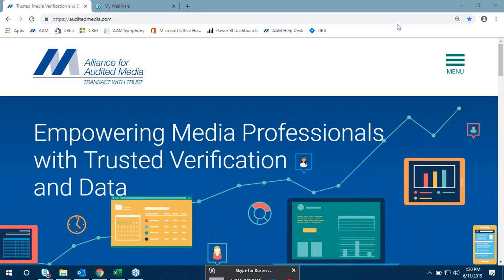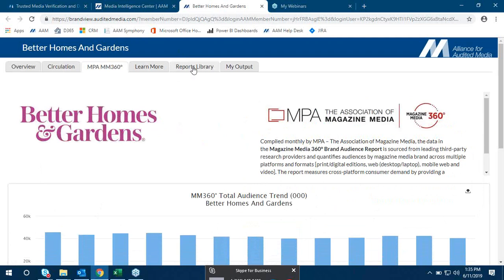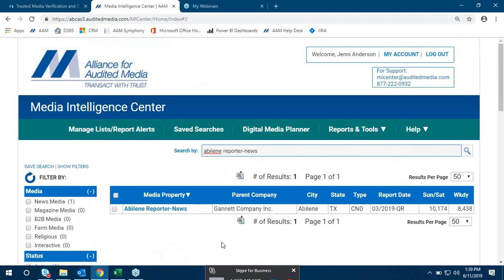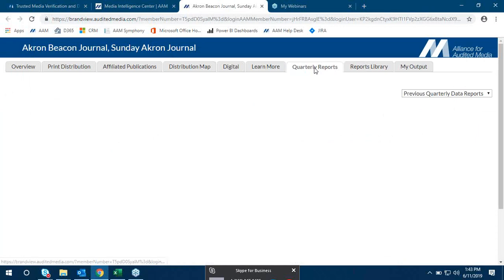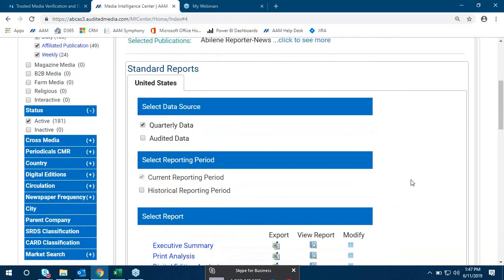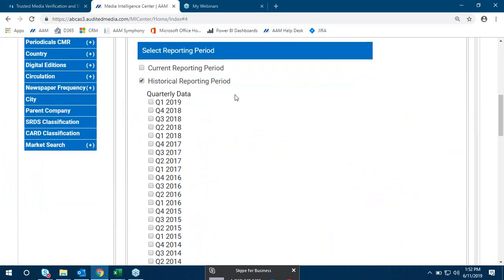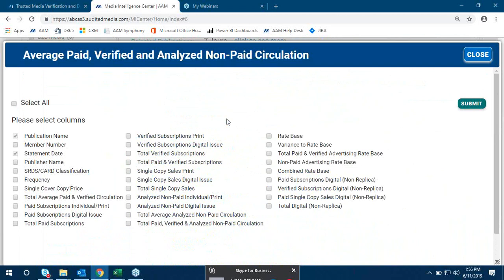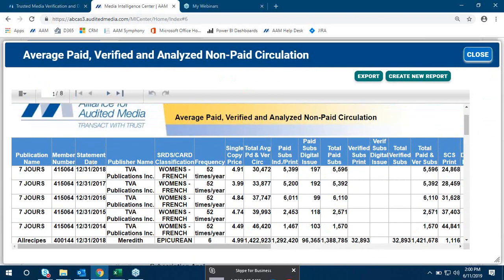Master the Basics of AAM's Media Intelligence Center [webinar]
AAM’s Media Intelligence Center is the source for cross-media data and analytics for North America’s top publishers. In this webinar we cover: using search and filters to narrow down a list of titles; discovering the world of Brand View, the Distribution Map and MPA MM360; analyzing single versus multiple titles; and taking your analyses to the next level with the Newspaper and Periodical Analyzers.